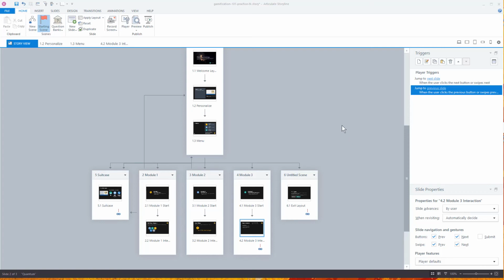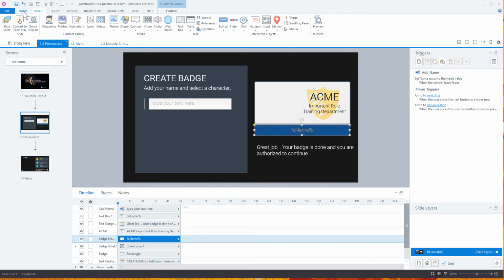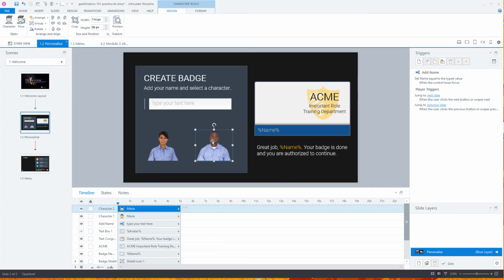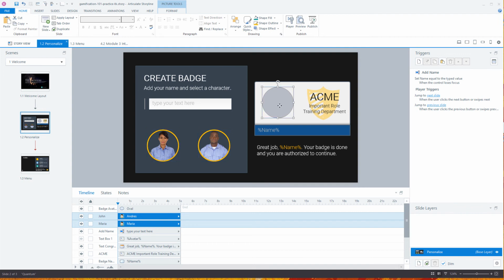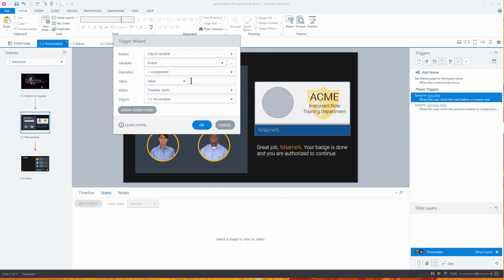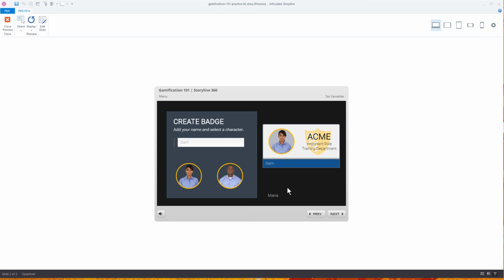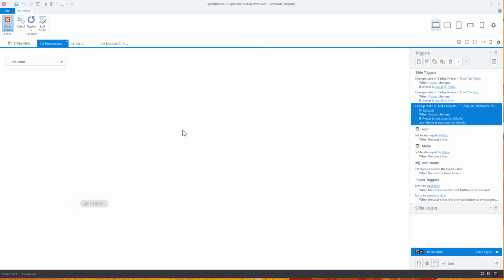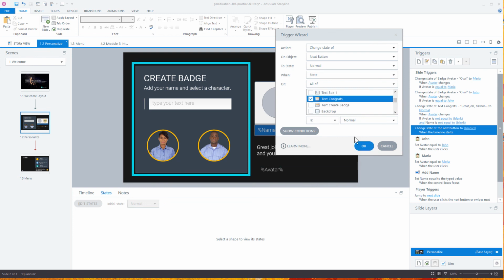Part 2: Gamification through Personalization - Slide 1.2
In part two we look at how to personalize the course experience. This covers slide 1.2

Variables in Gamification 101 Series

Part 1: Set up and overview (6:50)

Part 2: Slide 1.2: badge (18:18)

Part 3: Slide 1.3: menu (16:16)

Part 4: Slide 2.2: progress (17:26)

Part 5: Slide 3.2: timer (20:38)

Part 6: Slide 4.2: risk (17:09)

Part 7: Slide 5.1: Suitcase (24:16)

Part 8: Slide 7.1: Set Variables (15:36)